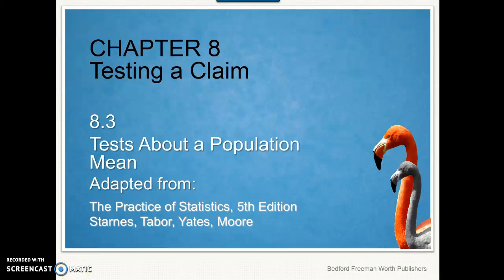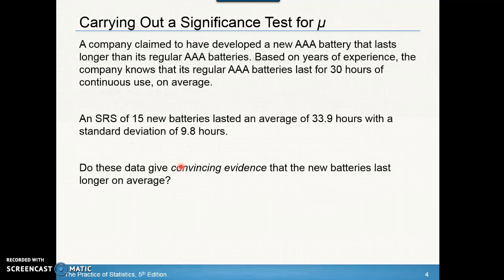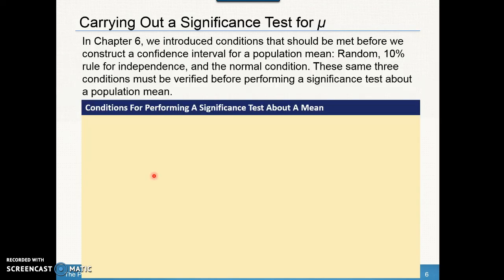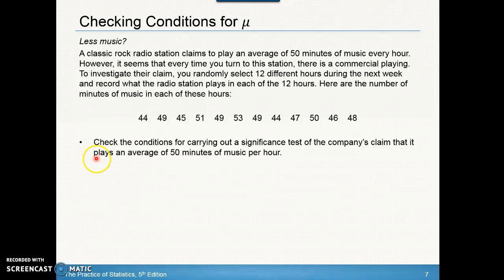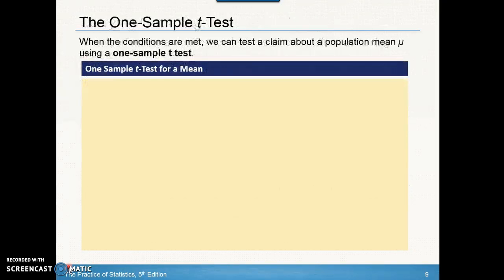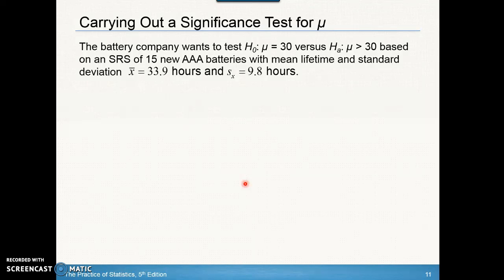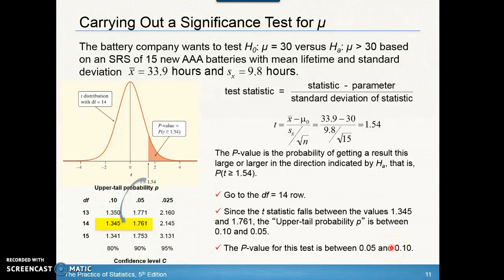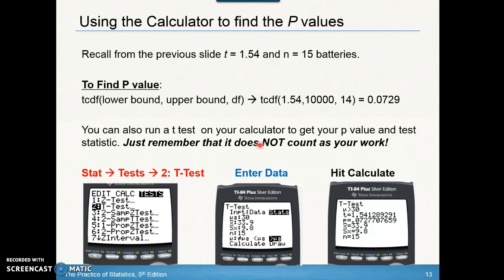8.3 Tests about a Population Mean Part 1